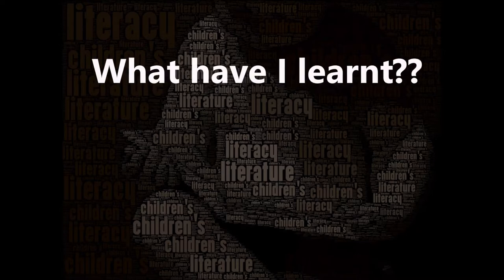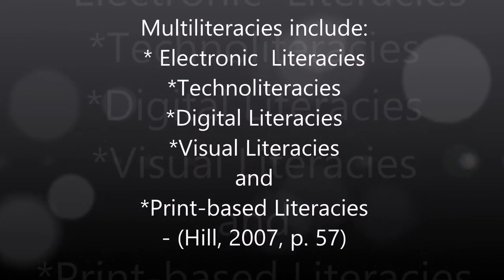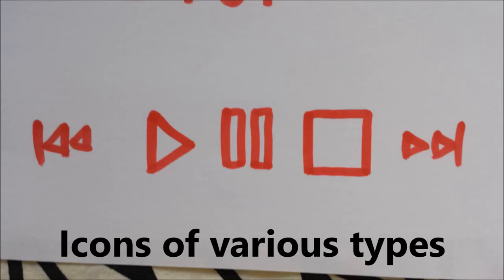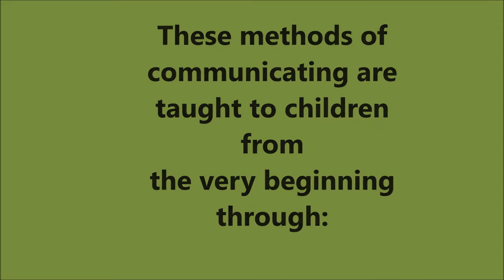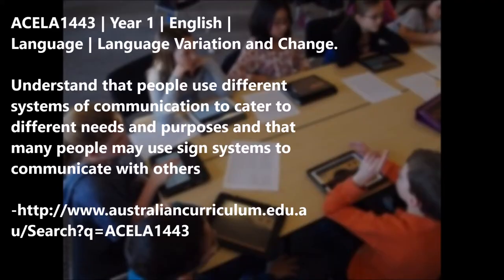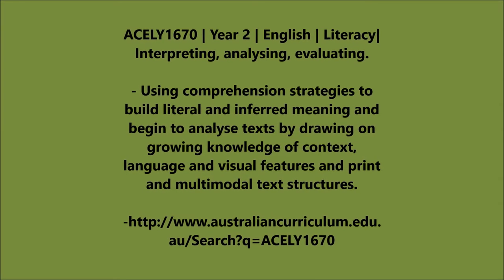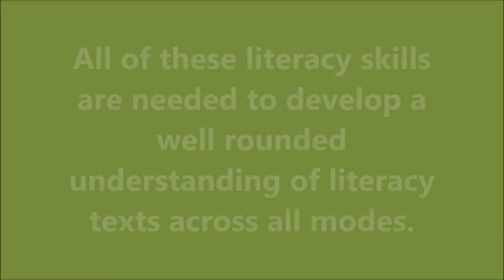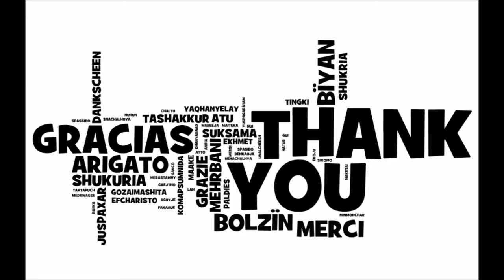EAB510- Part 3: Multiliteracies in the early years of schooling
EAB510: Early Childhood English, Literacies and Language 1